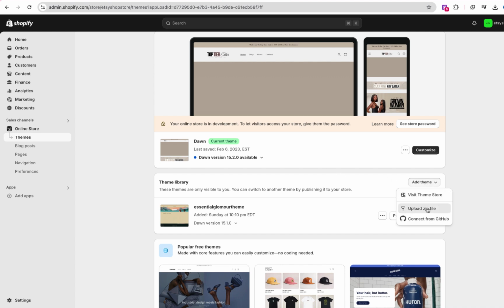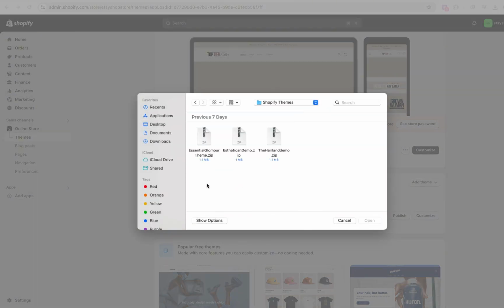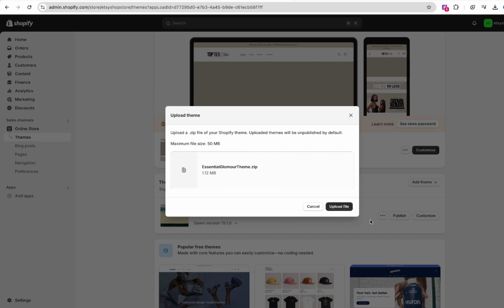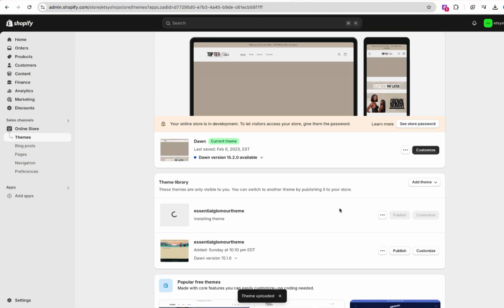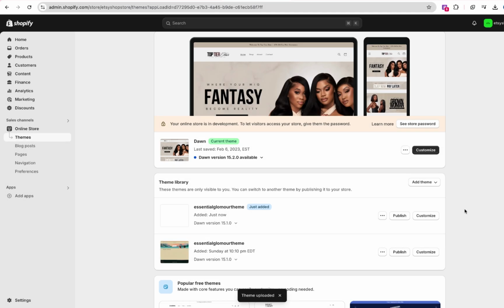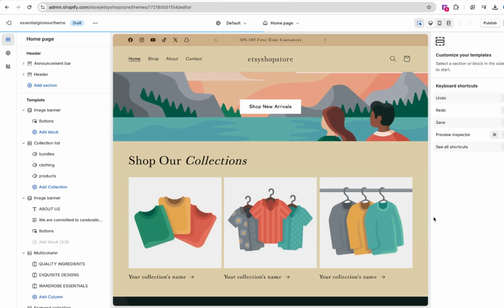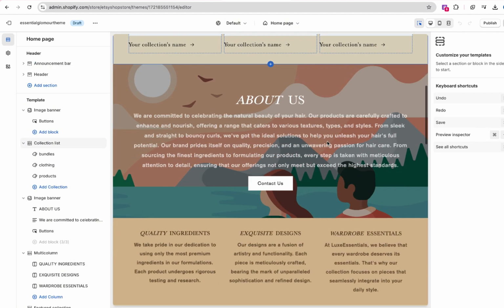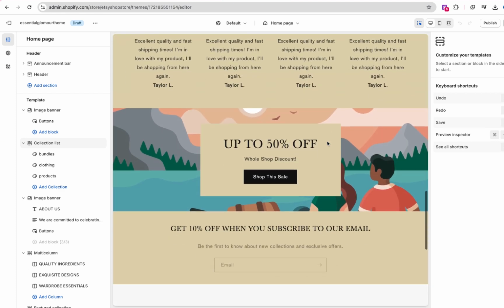How to Install a Shopify Theme Using a Zip File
Join Shopify for free, then get your first 3 months for $1/mo.

If you just purchased a Shopify theme, you will need to upload the .zip file in your Shopify admin. In this tutorial, learn how to install a Shopify theme using a .zip file and then publish it.

Website tutorial, shopify tutorial, shopify website tutorial, minimal shopify website, web design, shopify dropshipping, shopify boutique, boutique website design